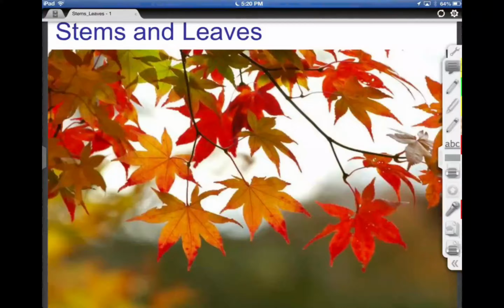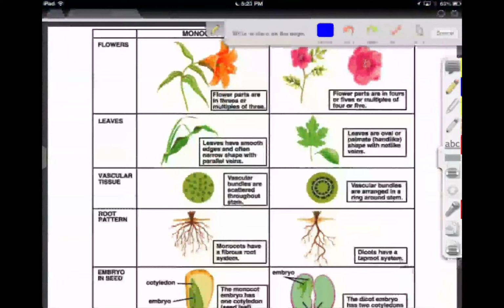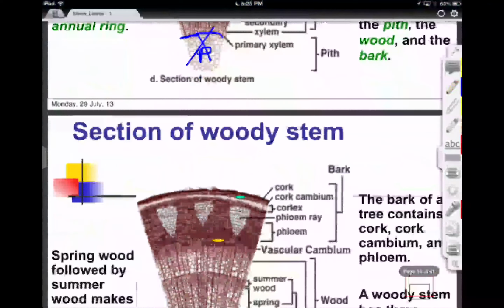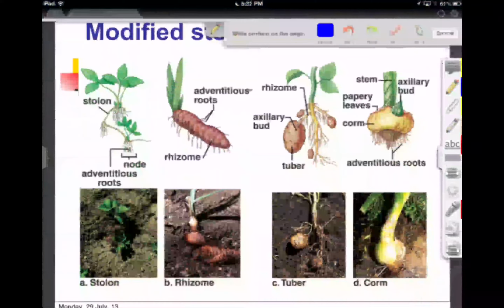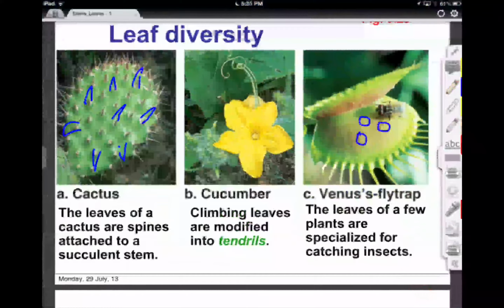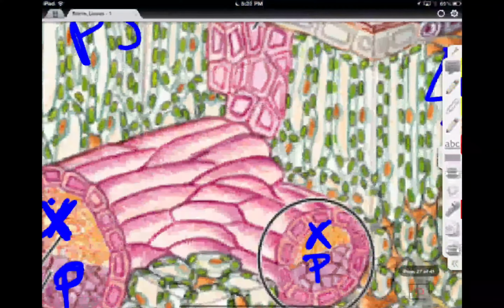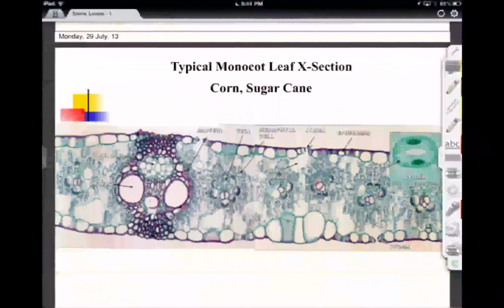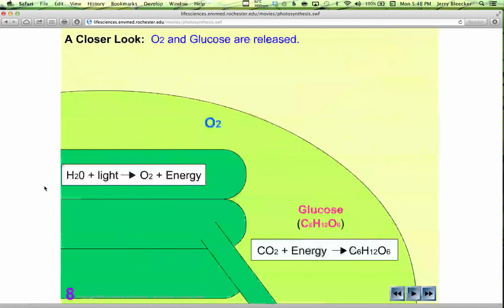Lesson 22.7 - Stems & Leaves